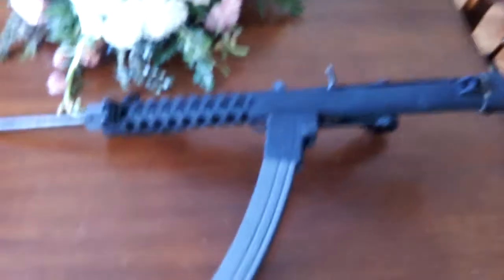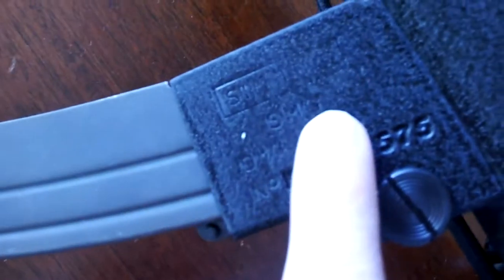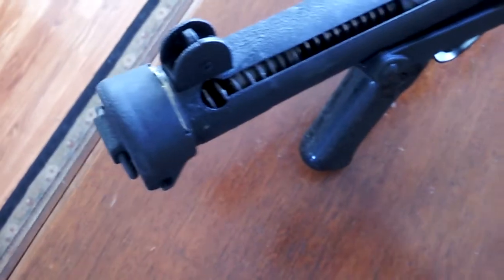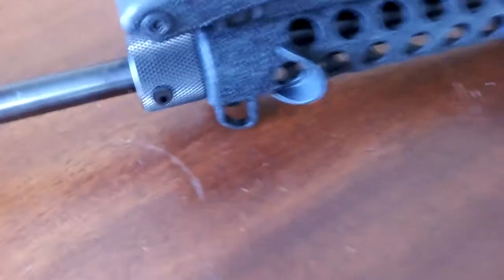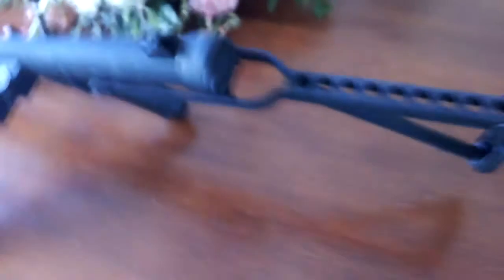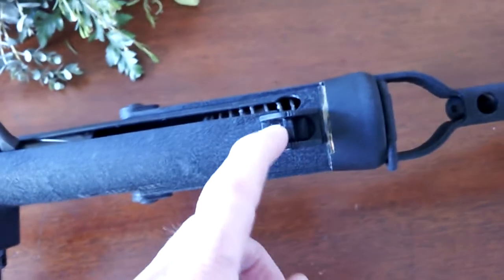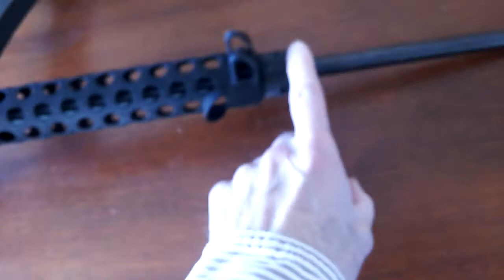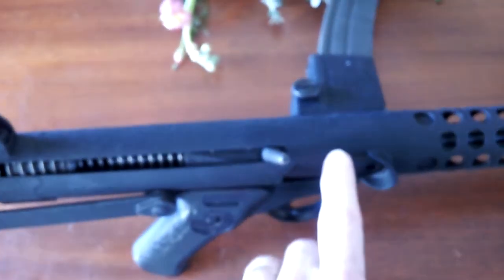Wiselite Sterling 9mm, SMG to Legal Semi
Wiselite arms do not make these. They are very heavy and used older real sterling grade SMG parts to build to semi civilian version